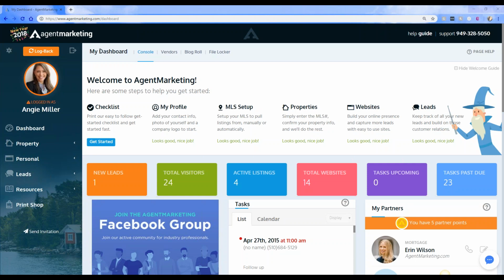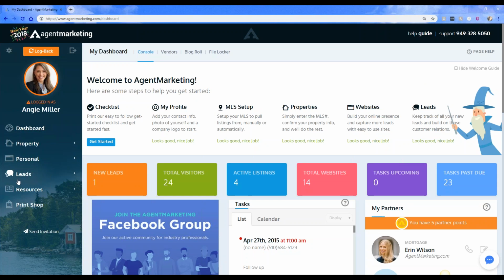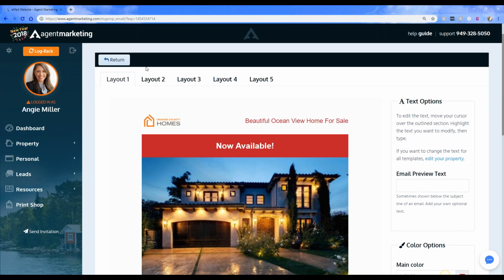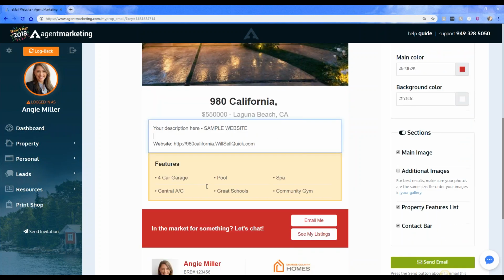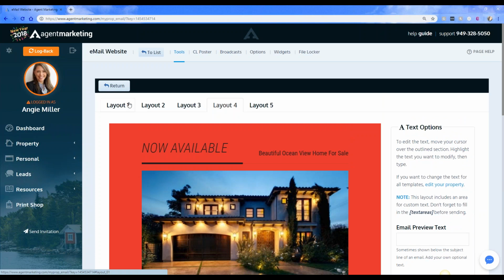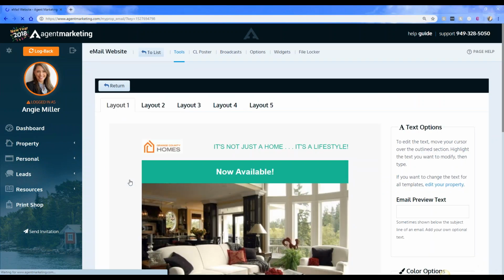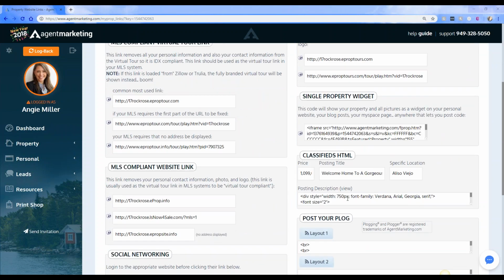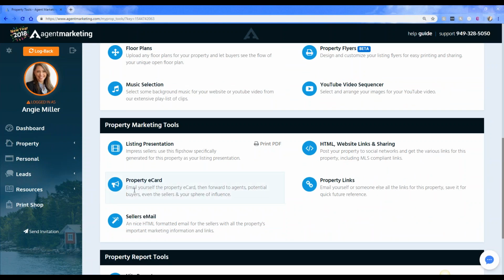1/02 - What's Up Wednesday - Property eCard/Seller's eMail